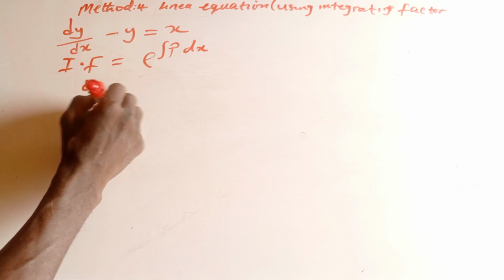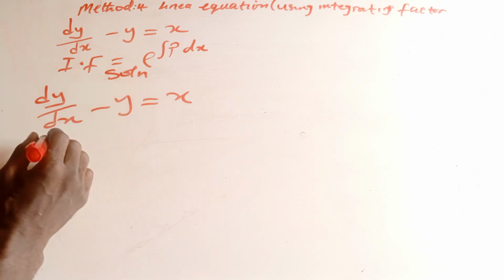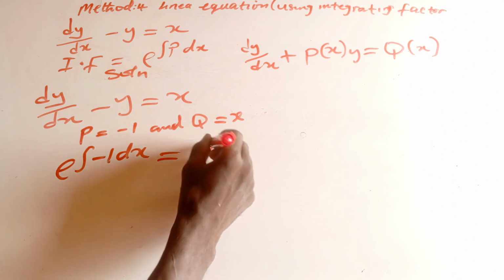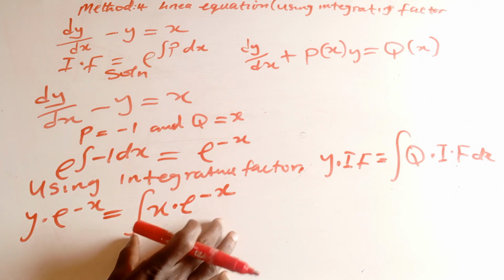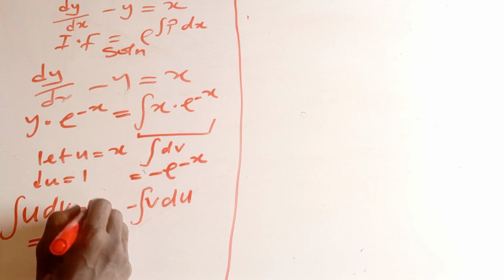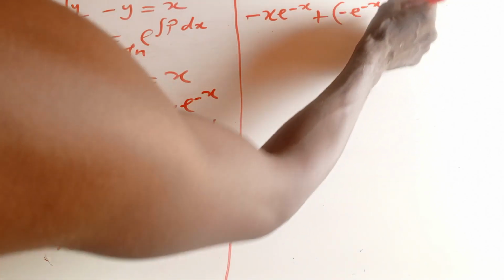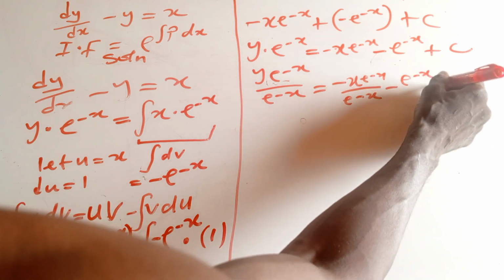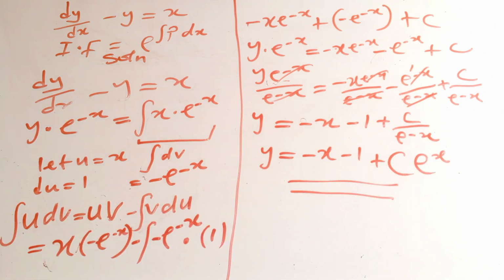How to Solve Integrating Factor First Order Differential Equations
Struggling with first order differential equations? In this video, we walk you through how to solve differential equations using the integrating factor method — one of the most powerful techniques for solving linear differential equations!

You'll learn:

What an integrating factor is and why it's useful

Step-by-step guide to solving first order differential equations using integrating factors

How to identify and solve linear differential equations

A look into exact differential equations and when to use integrating factors to solve them

We’ll also work through several integrating factor differential equations examples, so by the end, you'll feel confident solving these on your own.

Whether you're new to differential equations or just need a refresher on the integrating factor method, this is the video you need!

✅ Perfect for: Engineering students, math majors, and anyone learning applied mathematics or calculus.